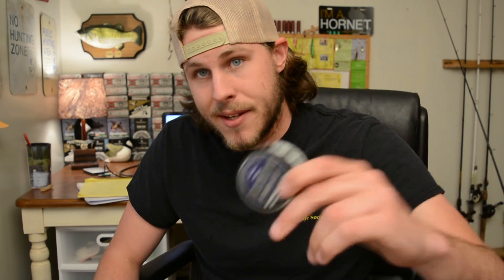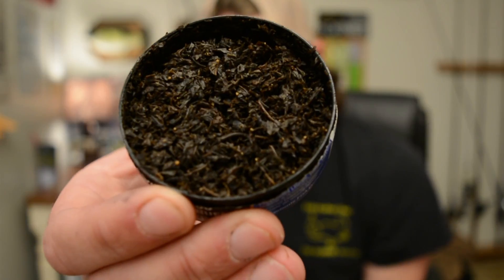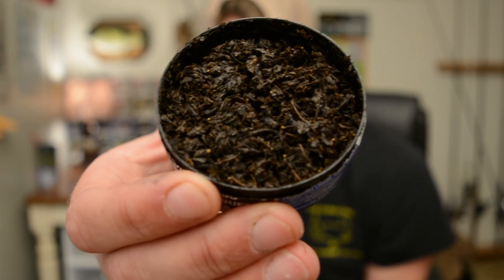Bacc off Rough Cut Mint Review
@mallywackeroutfitters on Instagram
Twitter and Instagram: @CopeJunkies